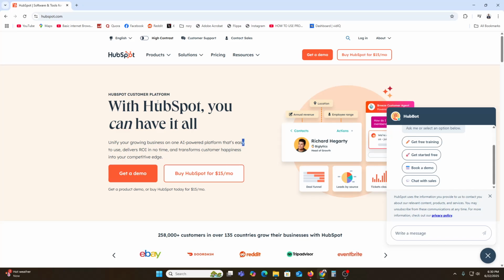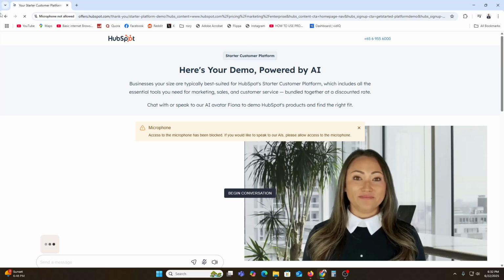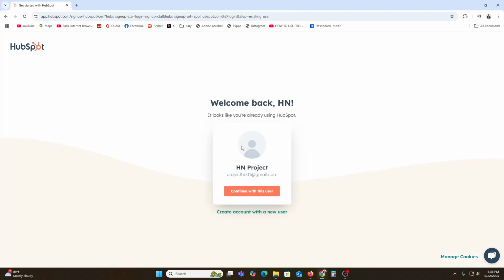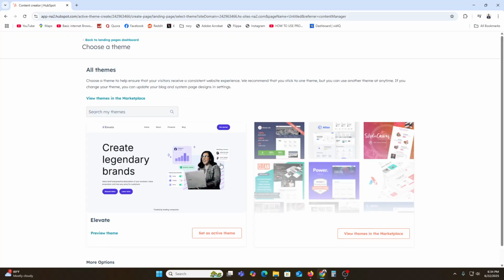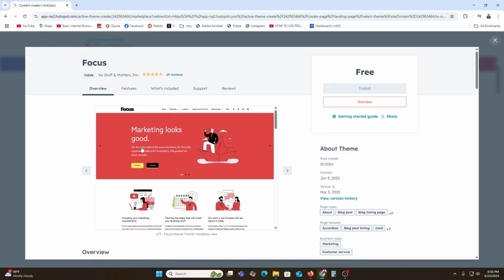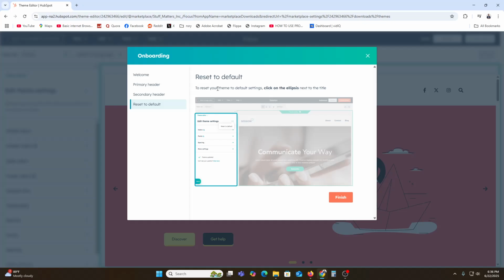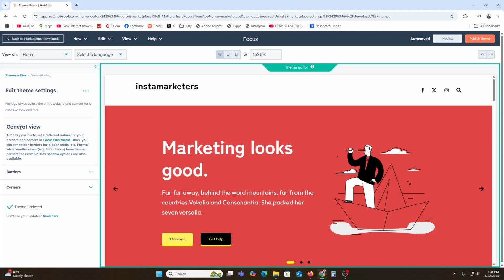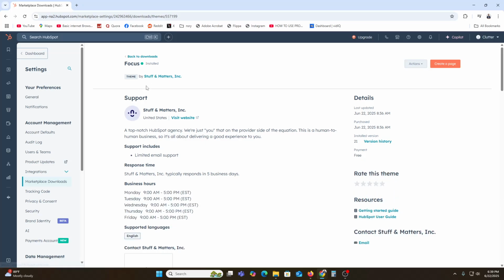Learn to Build a Landing Page in HubSpot - Full Tutorial | (Landing Page Builder)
In this video, How To Create a Landing Page on HubSpot Landing Page Builder, you'll learn step-by-step how to design a high-converting landing page using HubSpot’s intuitive tools. We'll walk you through setting up templates, customizing content, adding forms, and optimizing for lead generation—all within the HubSpot platform. Whether you're a marketer, business owner, or beginner in digital marketing, this tutorial will help you create a professional landing page that aligns with your goals using HubSpot CRM, email marketing, and automation features.